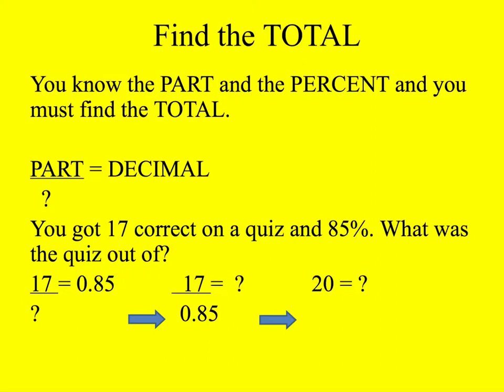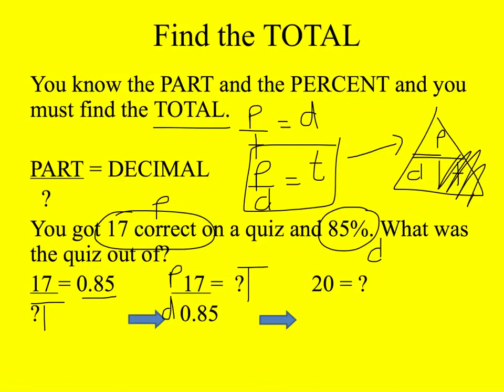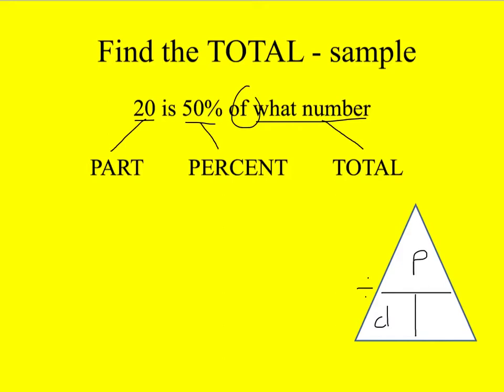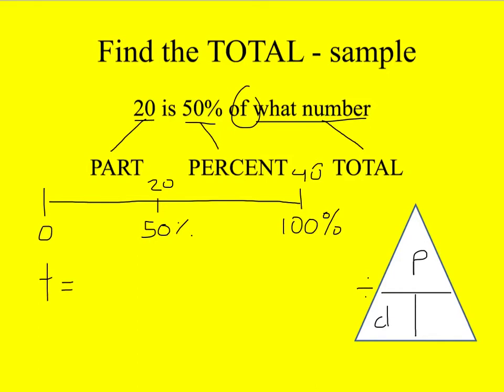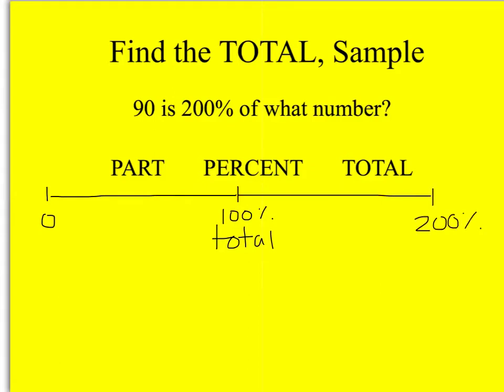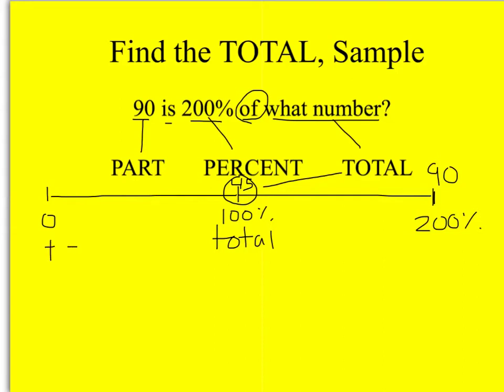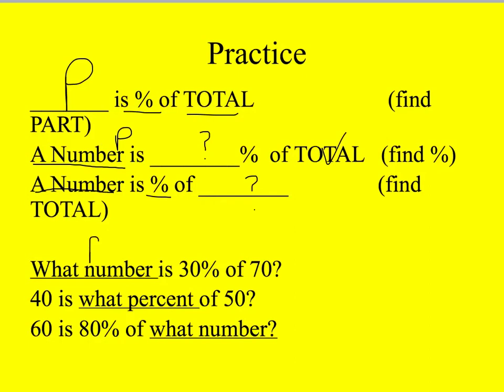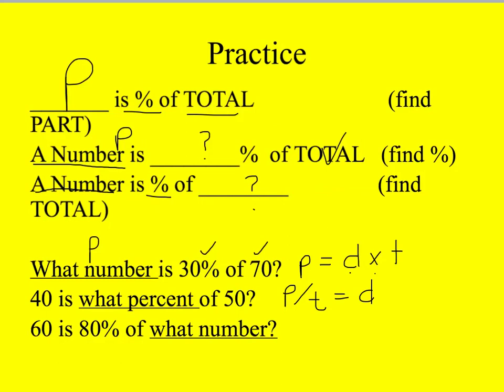3 - Find the Total and Practice